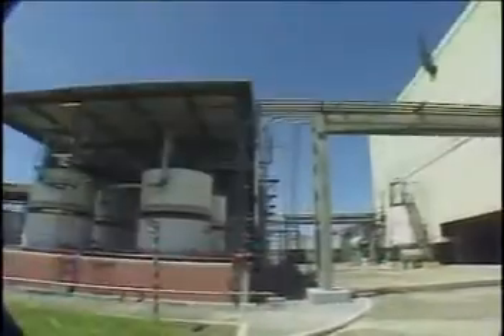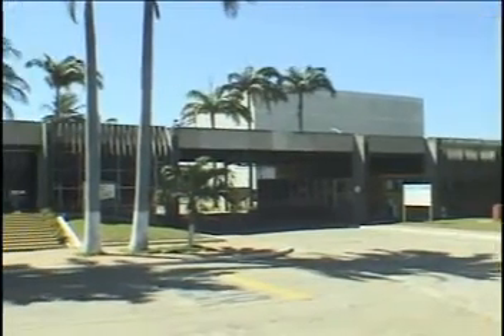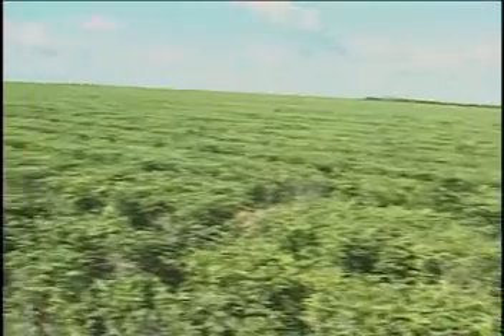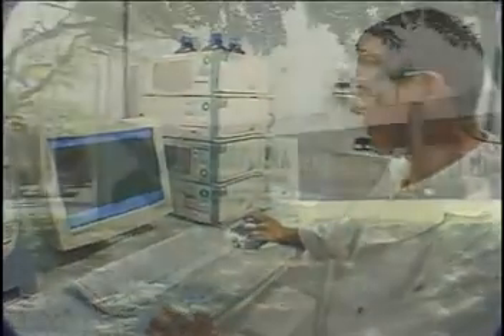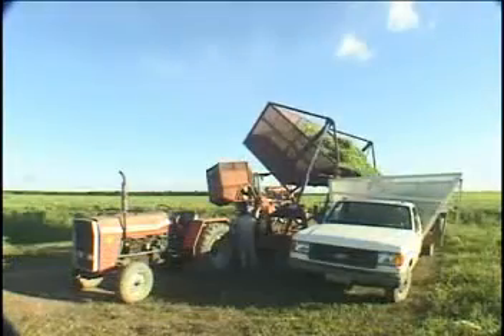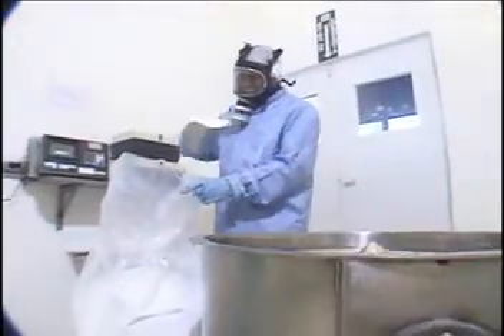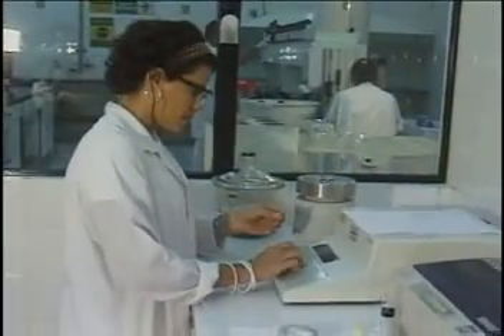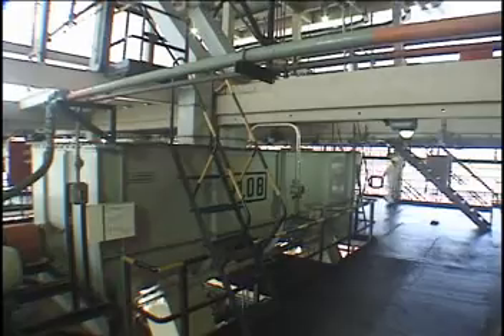Vegeflora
Located in the city of Parnaíba in the state of Piaui, Vegeflora is a pharma-chemical manufacturer of drug industry inputs, producing pilocarpine salts, active ingredients used mainly in drug formulas prescribed in the treatment of patients with glaucoma, extracted from the leaves of the Pilocarpus microphyllus Stapf (jaborandi) plant.